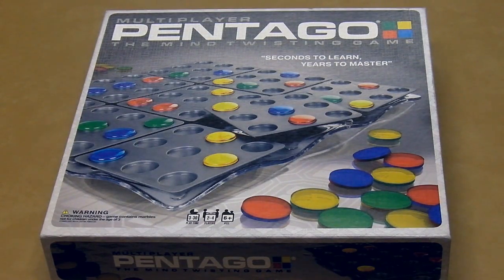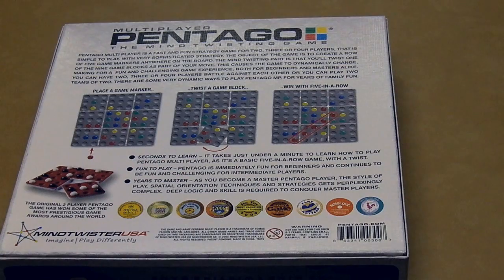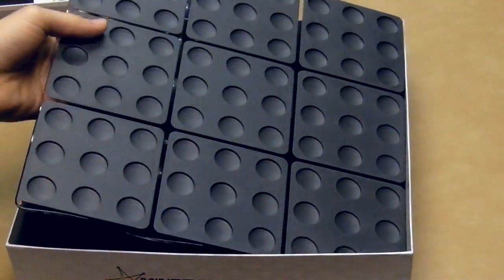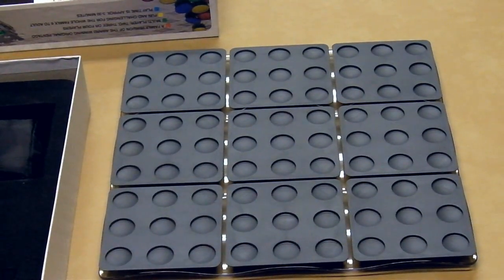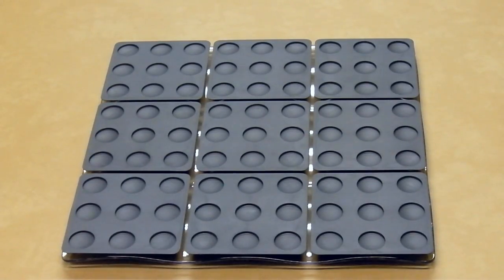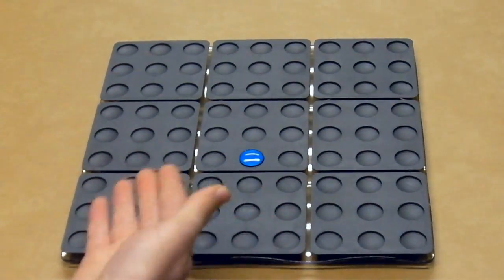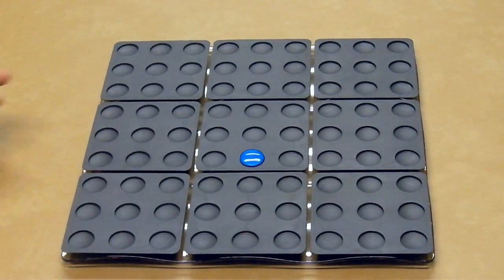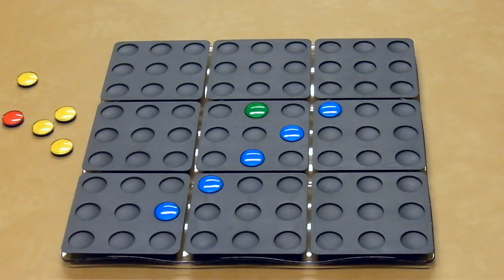Multiplayer Pentago Board Game Review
A quick board game review of Pentago. This is a good video to see the quality of this particular version of the game. If you have any questions, I'll be glad to answer them.